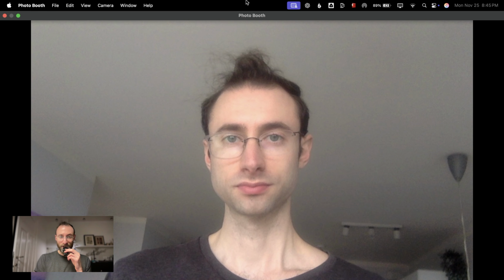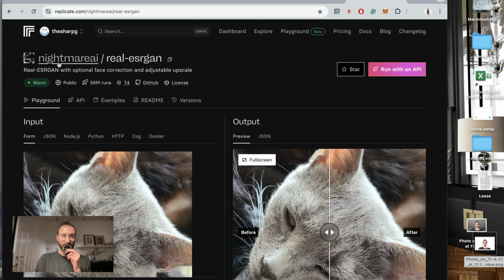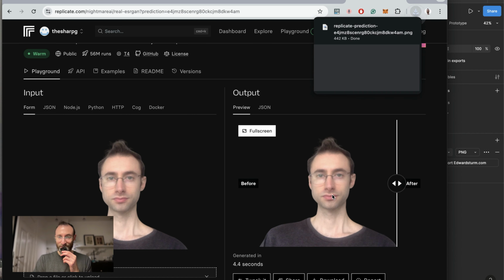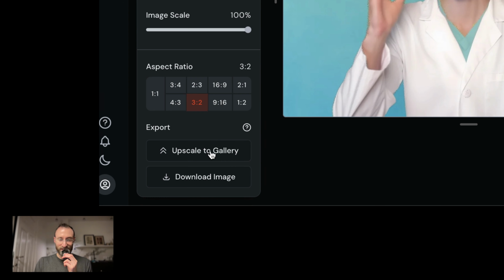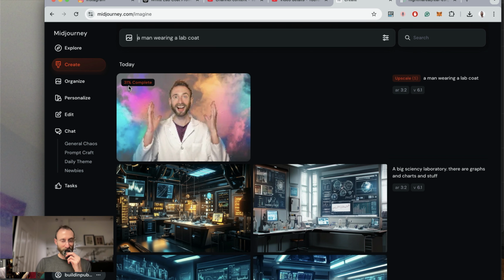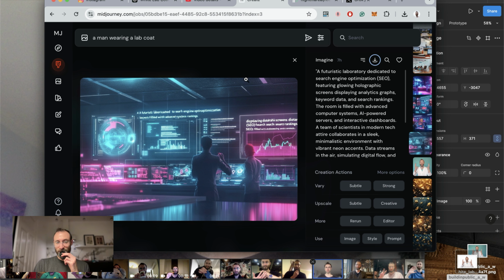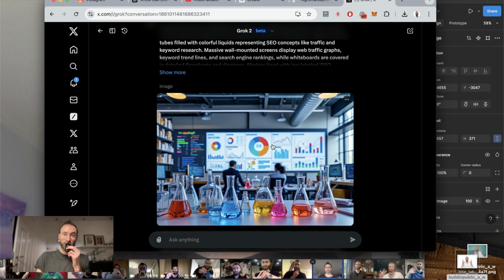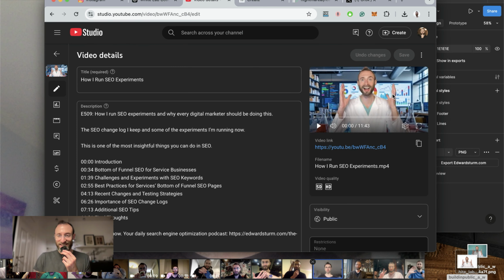Using Midjourney’s Editor to Create My SEO Laboratory Thumbnail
By request, here’s how I used Midjourney’s web editor to create my SEO laboratory thumbnail for episode 509 of The Edward Show.

00:00 Introduction
00:30 Starting with the Photo Booth App
01:00 Removing Backgrounds Efficiently
01:36 Upscaling Images for Thumbnails
02:50 Using Midjourney's Edit Tool
07:17 Creating the Final Thumbnail in Figma
08:17 Conclusion